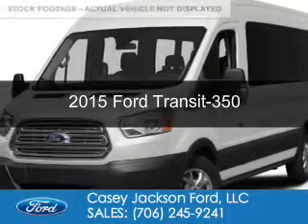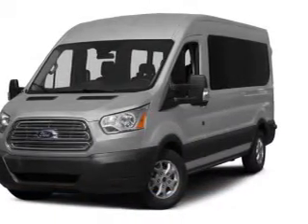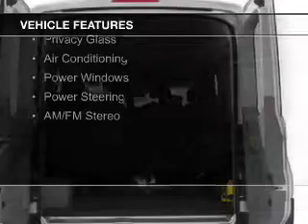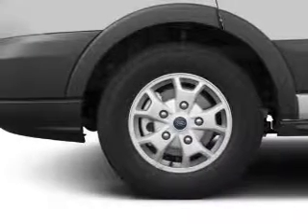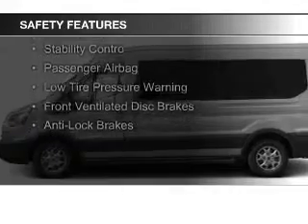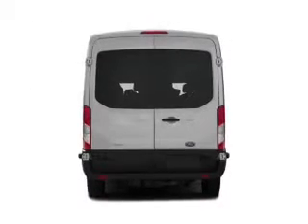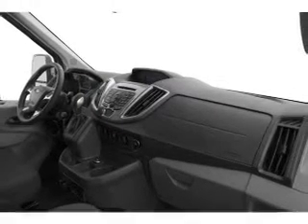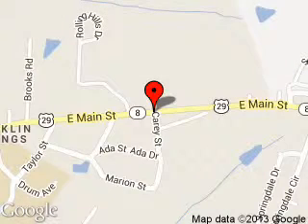2015 Ford Transit-350 - ROYSTON GA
Phone:
Year: 2015
Make: Ford
Model: Transit-350
Trim:
Engine: 3.7 liter 6 cylinder 24 valve
Transmission: 6-Speed Automatic
Color: Oxford White
Mileage: 1
Address:
1435 E MAIN ST